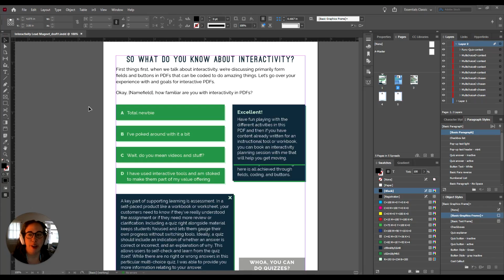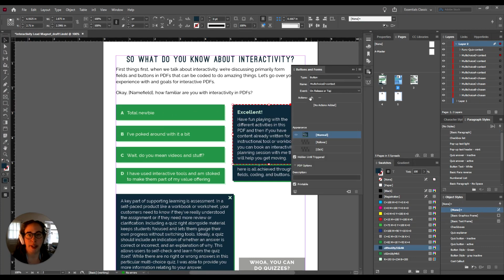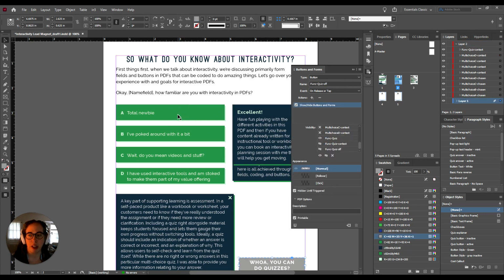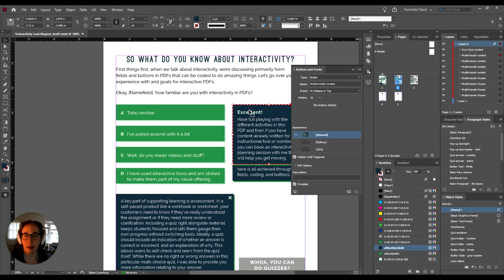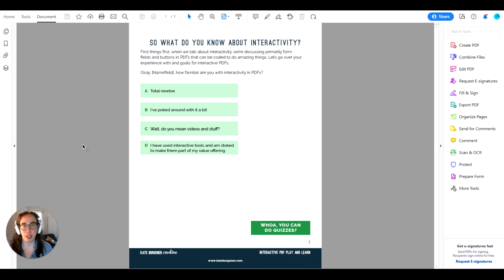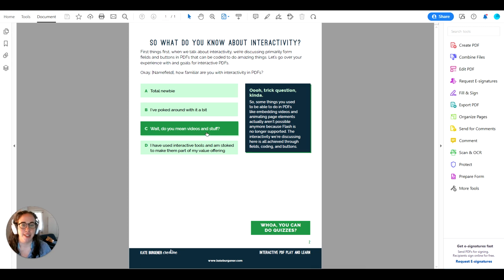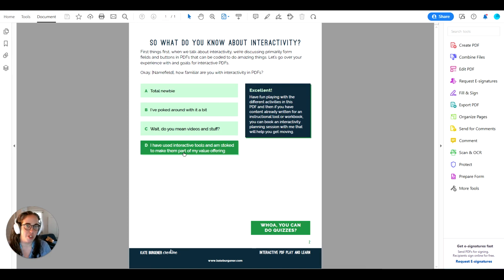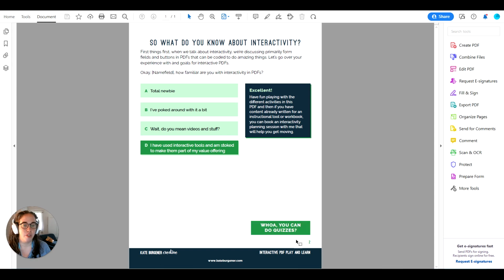Building an interactive lead magnet: multiple choice quizzes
In this installment, I talk about the parts that go into an interactive quiz and why it can be super powerful to incorporate right alongside learning materials. I show the pieces that I built in InDesign and then bring the file into Adobe Acrobat to show what it looks like to choose different answers to the quiz.

To sign up for the lead magnet when it's released, go